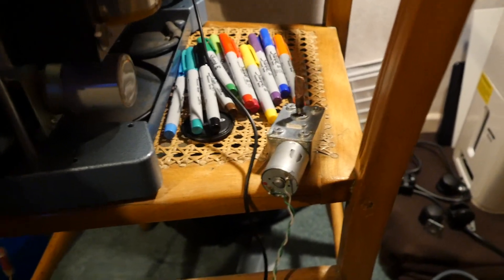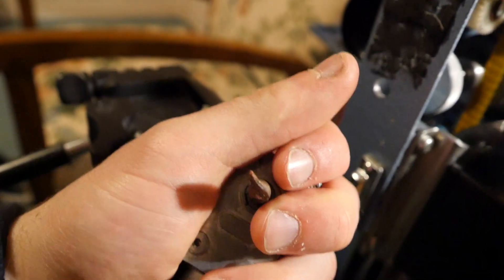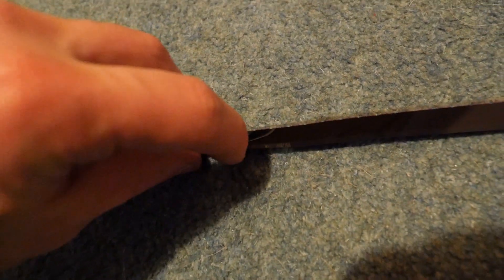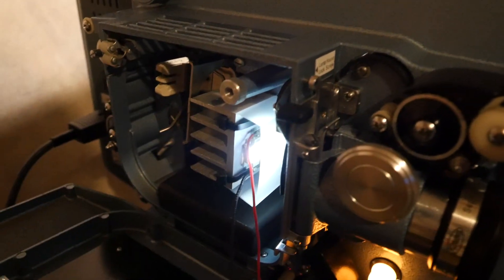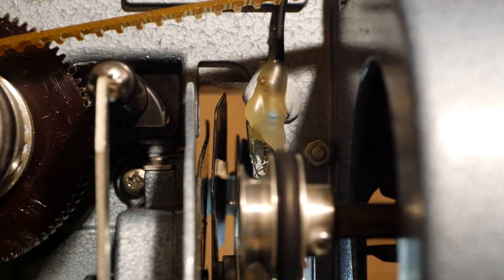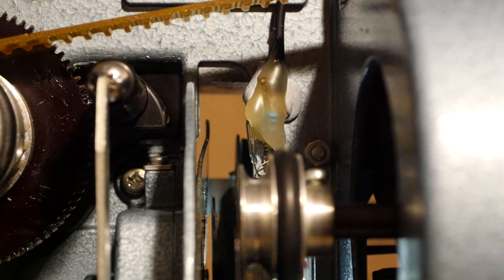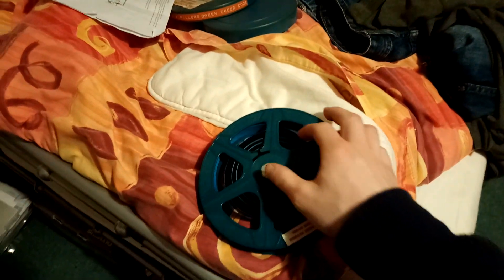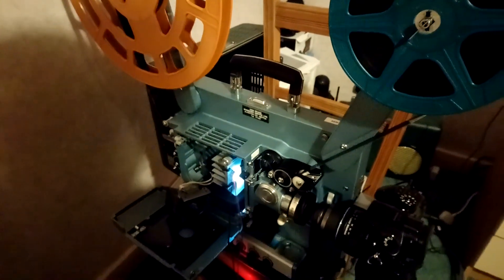DIY 16mm Film Scanner Completed